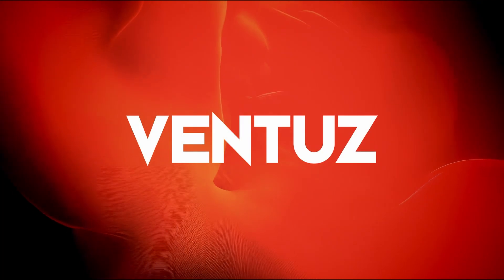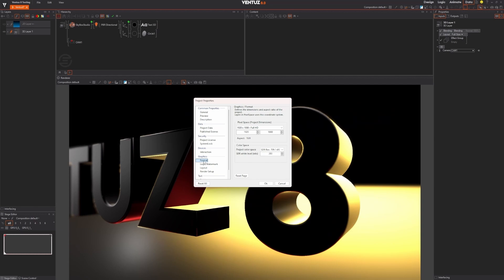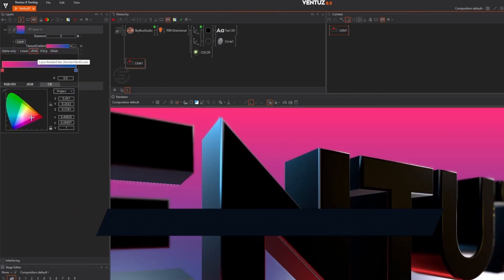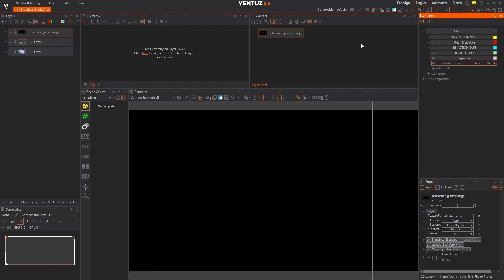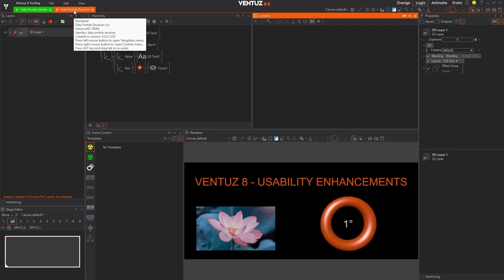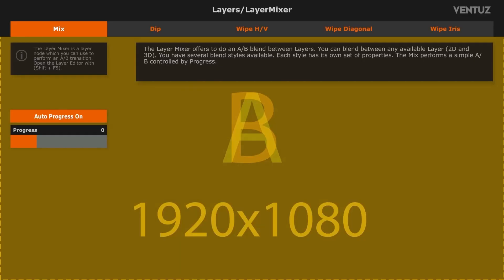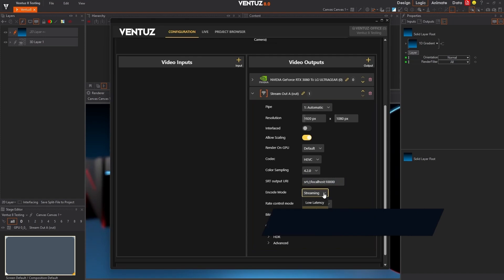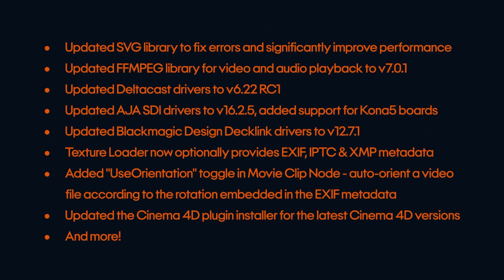What's New in Ventuz 8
Ventuz 8 - the next evolution in real-time graphics and production is out now and available for download on our website. From intuitive scene transitions that bring seamless flow to your projects, to state-of-the-art tools for color management, streamlined productivity, and cloud compatibility, Ventuz 8 empowers creators with unparalleled flexibility and precision.

Looking to chat with other Ventuzians and 3D artists?

Don't have a license yet? Sign up for our FREE Community Edition and experience the Ventuz workflow. Community comes with a great feature set and is free forever!